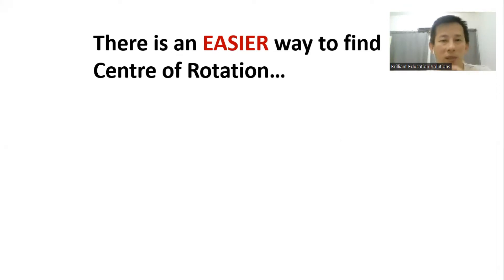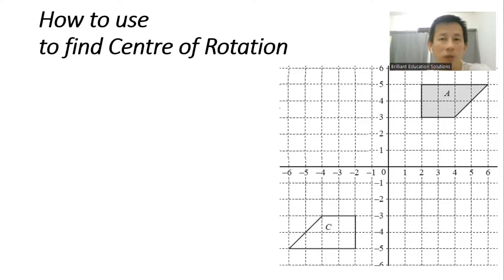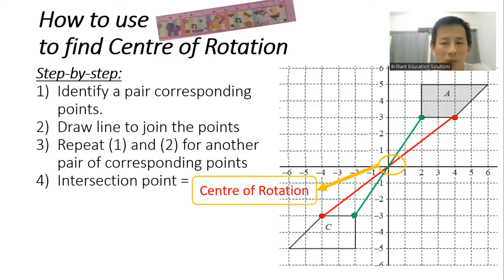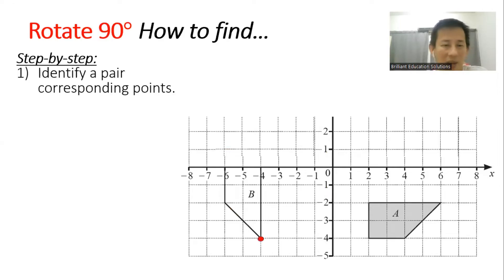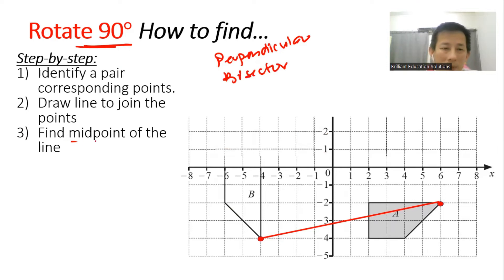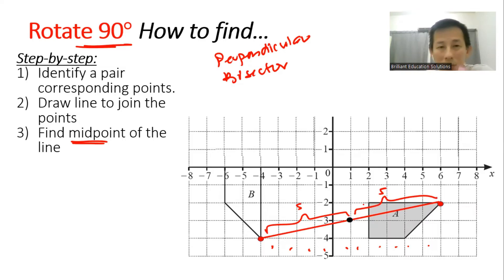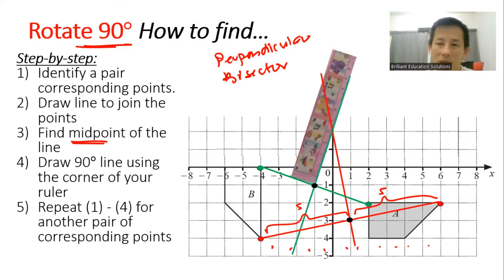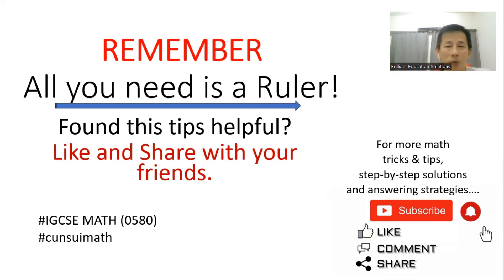How to find centre of rotation without compass or tracing paper.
Learn how to find centre of rotation without the need of tracing paper or compass.
It's easy, simple and most importantly no need to use tracing paper of compass.

Remember ! practise is the key.

Here are other related videos that you may interested in:
1) Discover the secret in describing single transformation in IGCSE math